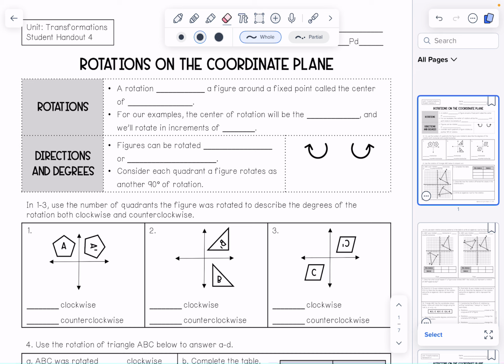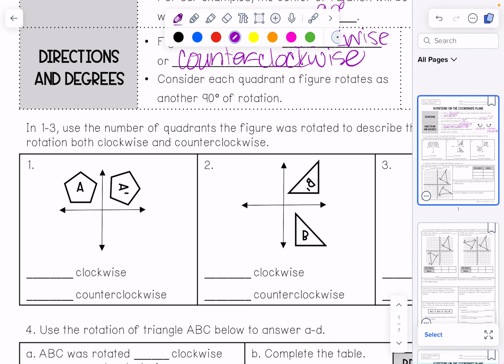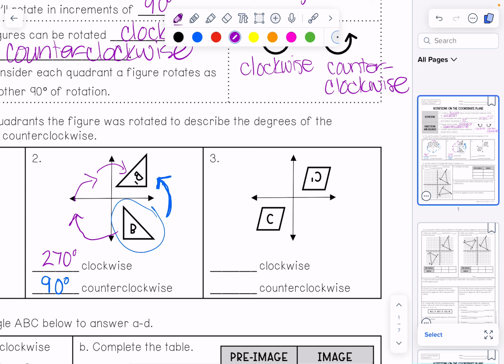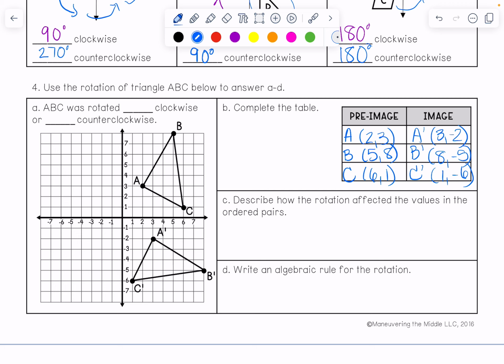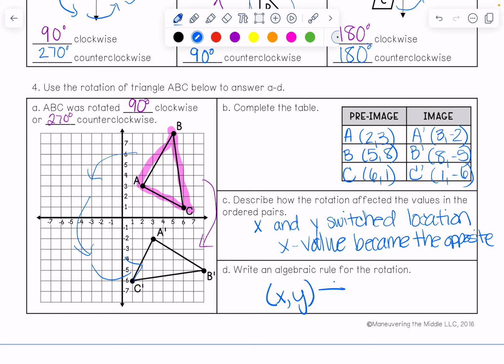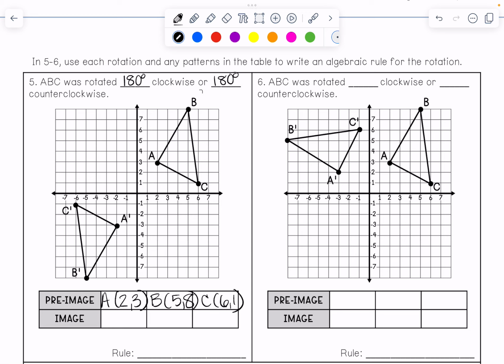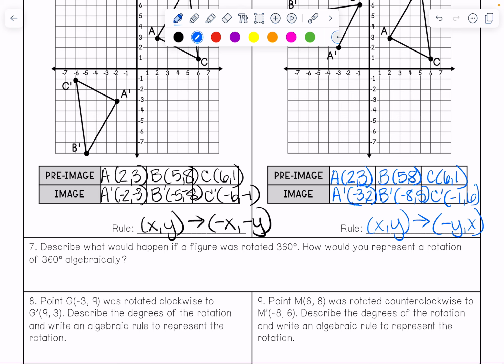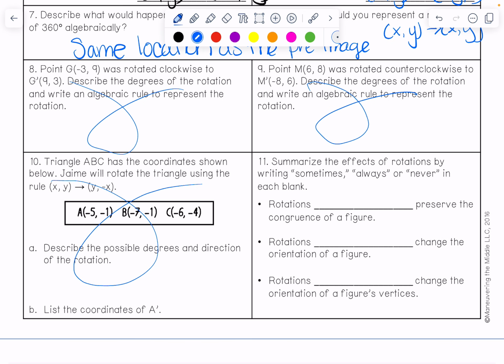Rotations on the Coordinate Plane